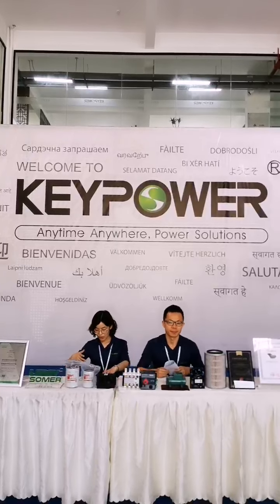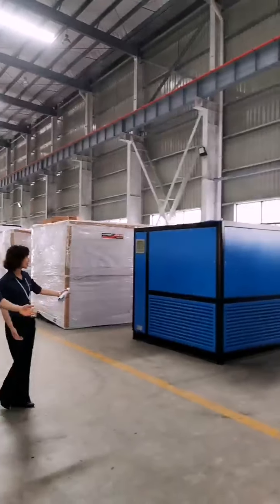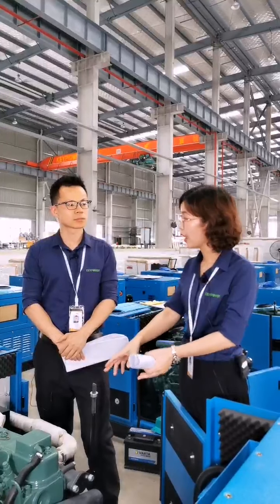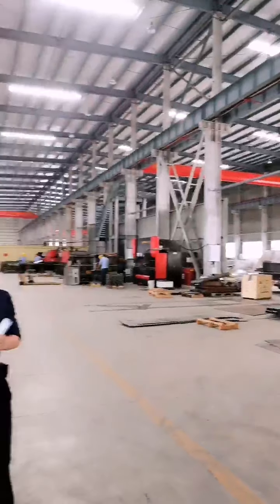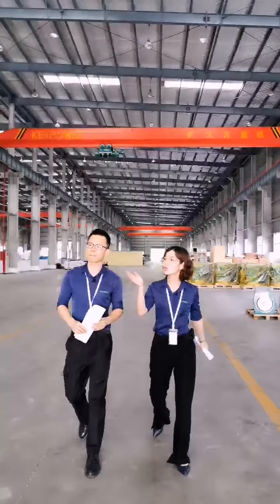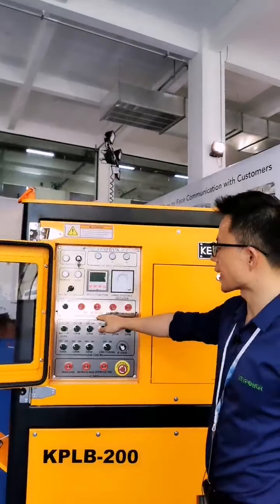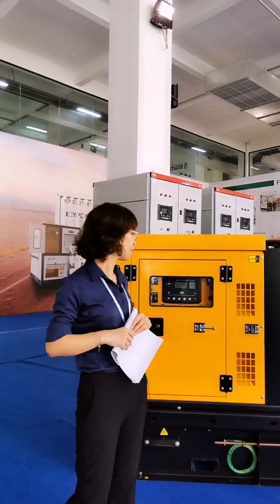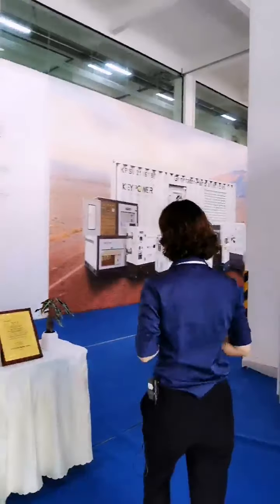KEYPOWER Company introduction